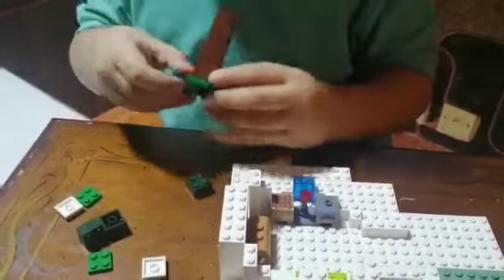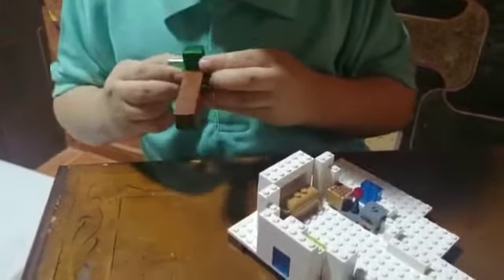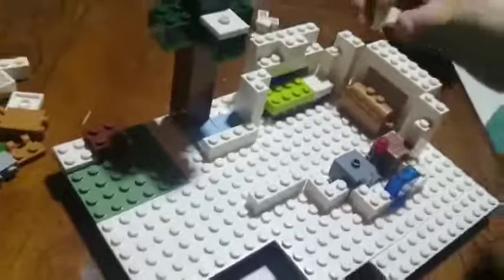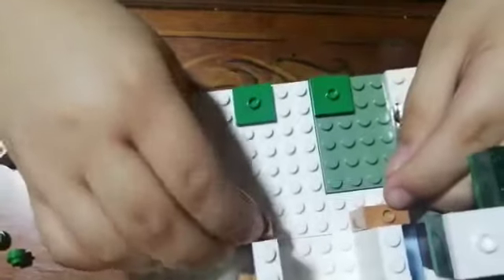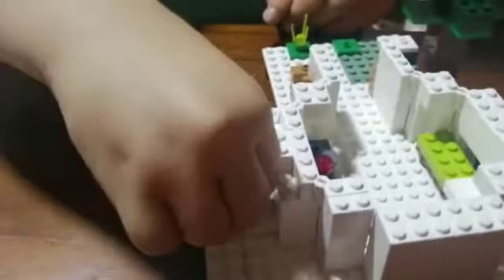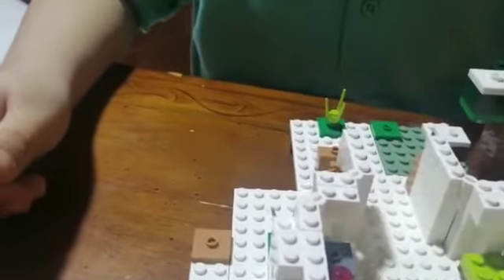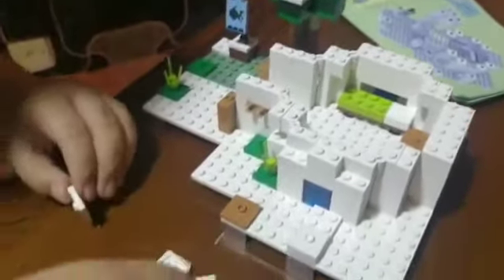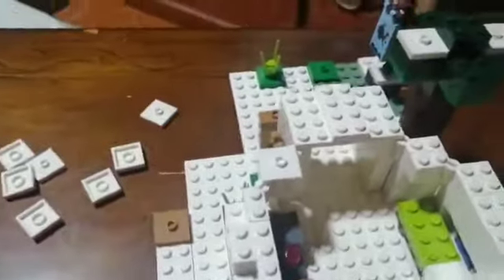21 October 2020